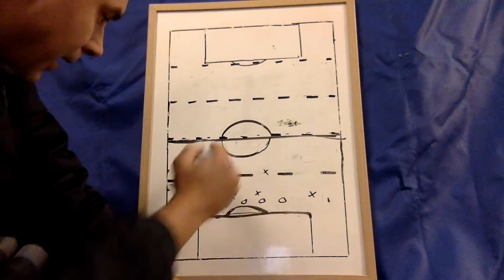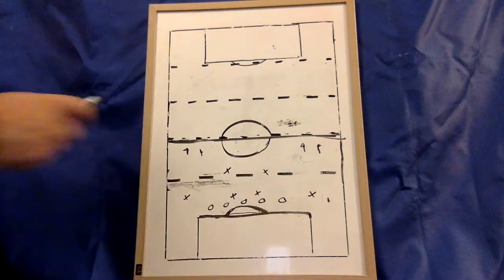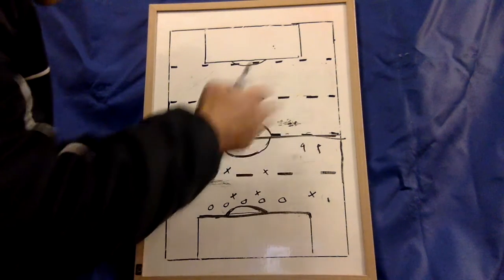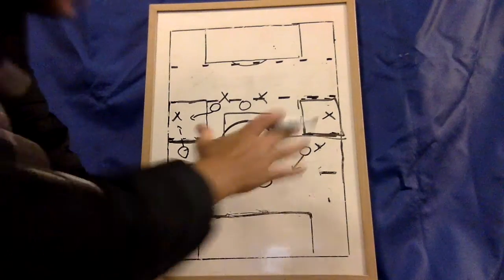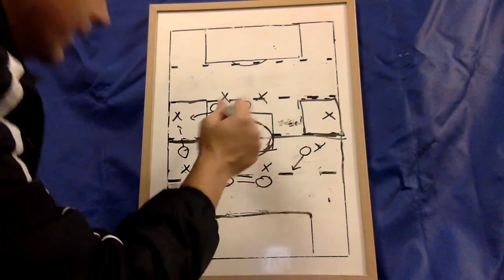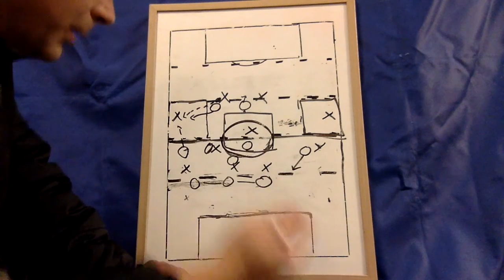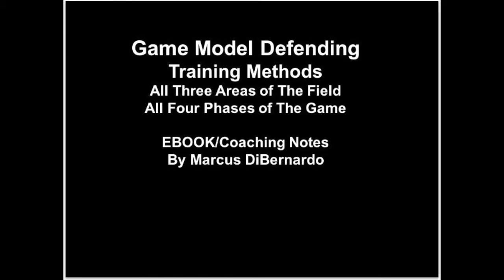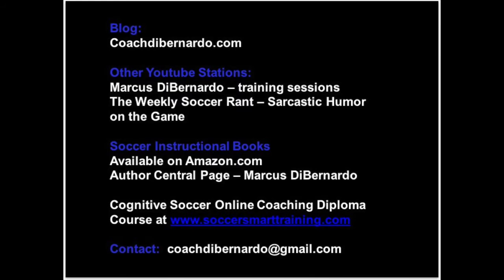Game Model Defending: Training Methods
This video introduces you to the importance of having a specific defensive game model, teaching the game model in all three areas of the field and training progressing to all four phases of the game.